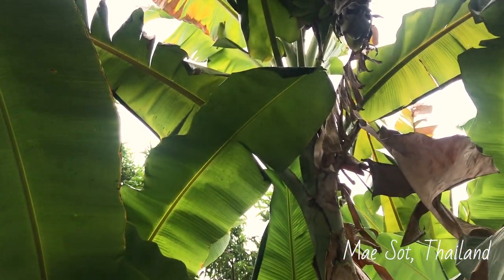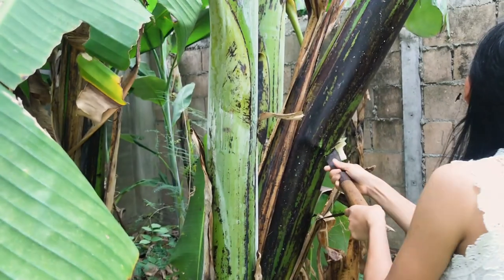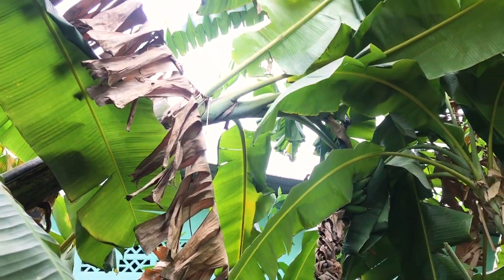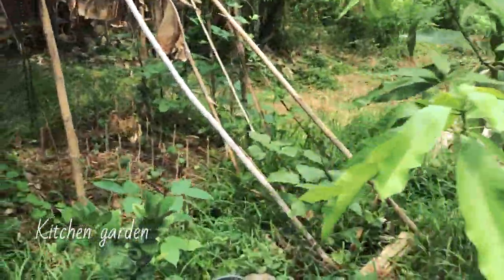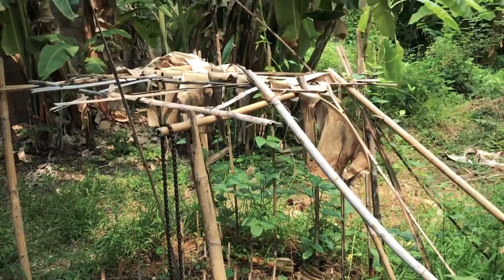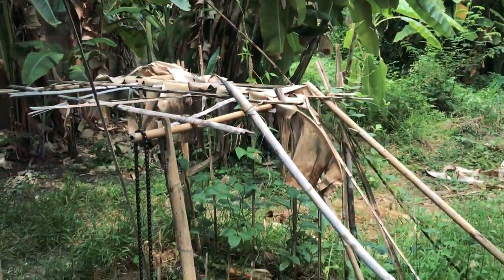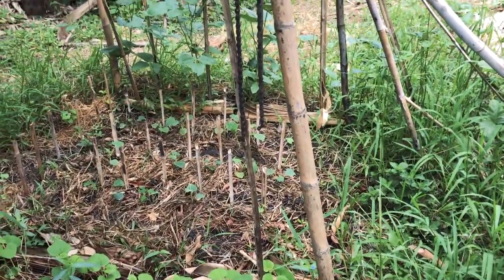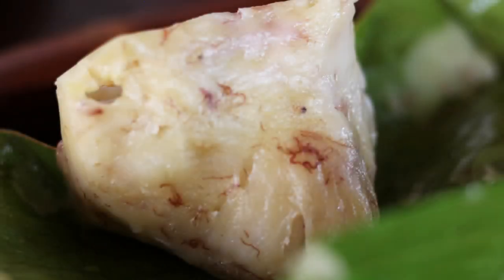How to get banana leaves for your banana wraps? - Mae Sot Vlog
I was taking a cooking class at Tea Garden which is the restaurant that Borderline Collective runs. We needed banana leaves to make banana wraps so we went to Ton's garden to get some:)